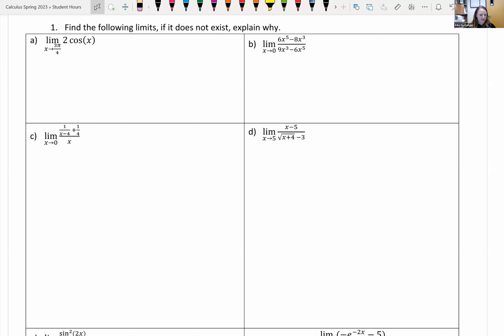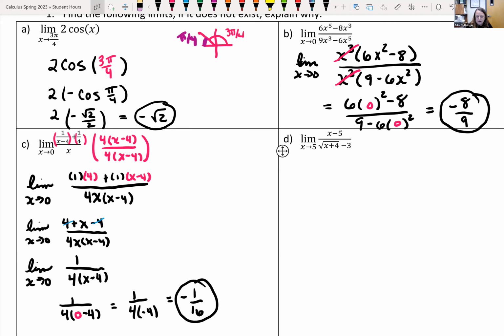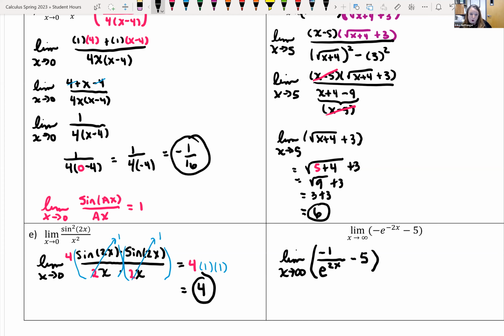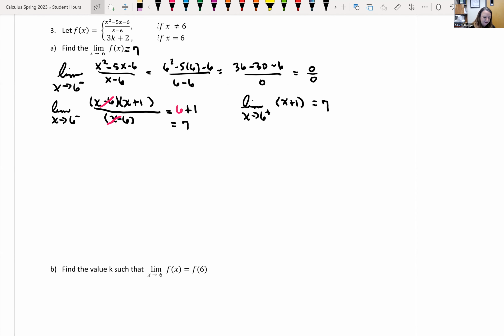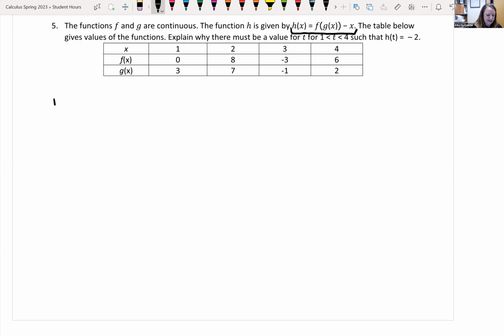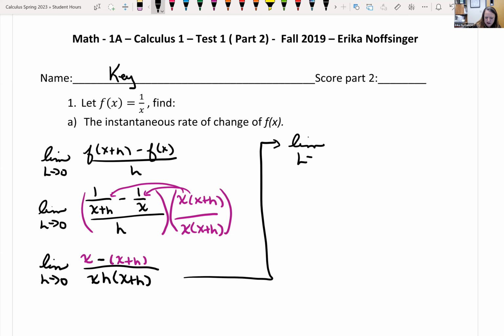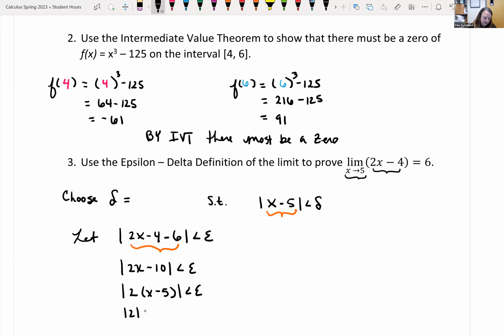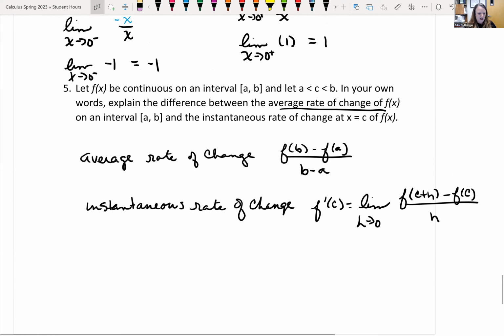Calculus 1 - Solutions to Old Test 1 - Covering Rates of Change, Limits, Continuity, IVT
This video goes over solutions to an old test 1 given to a previous Calculus 1  Class.  It covers evaluating limits, showing continuity, finding instantaneous rates of change and using the Intermediate Value Theorem.